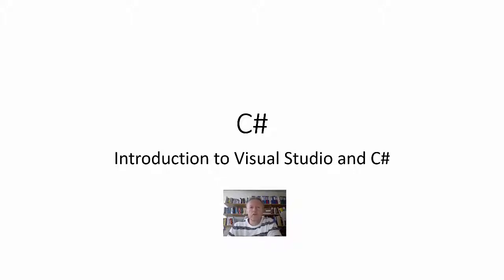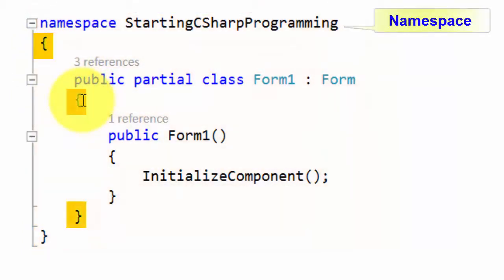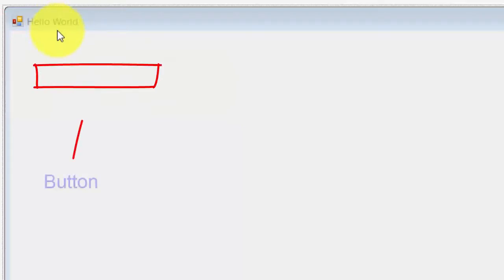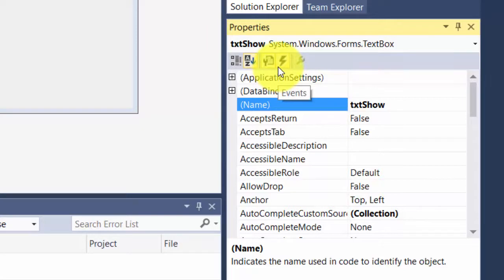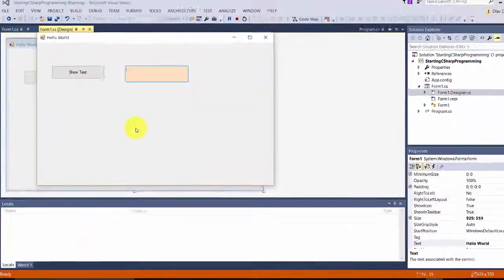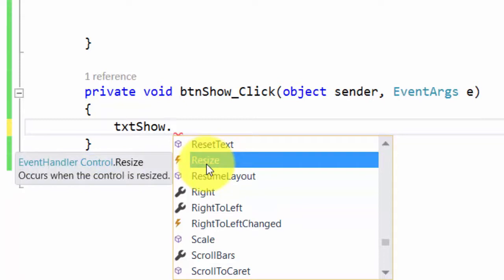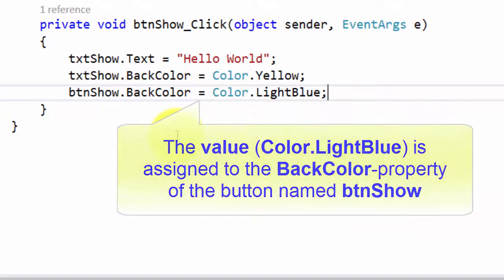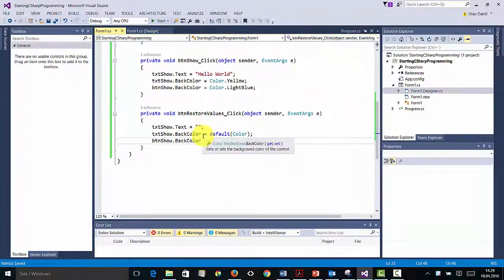1: An introduction to Visual Studio using C# Forms